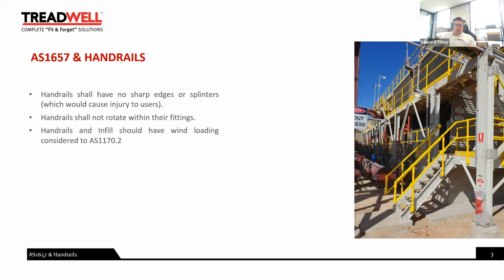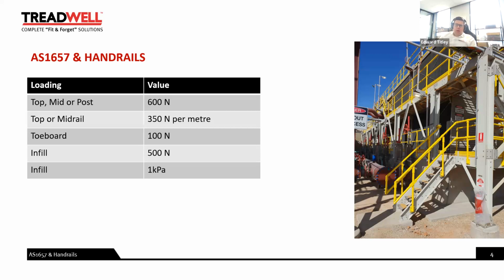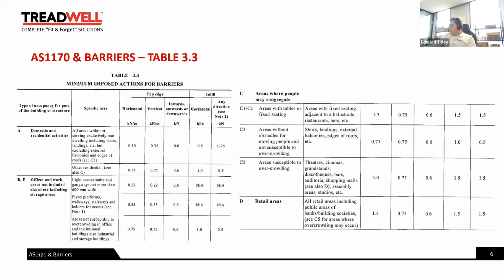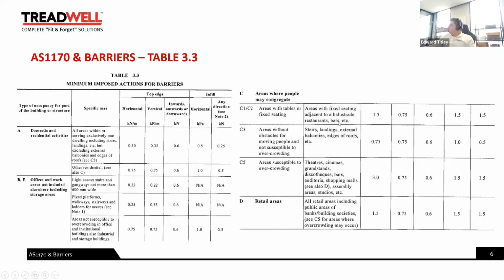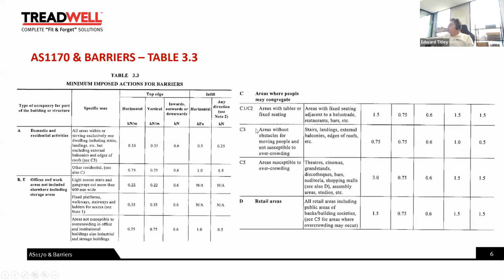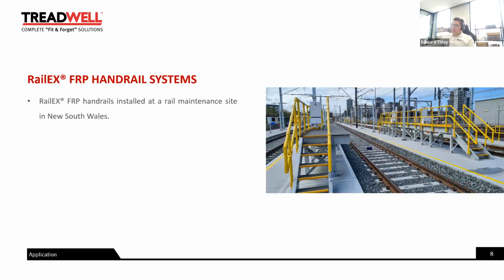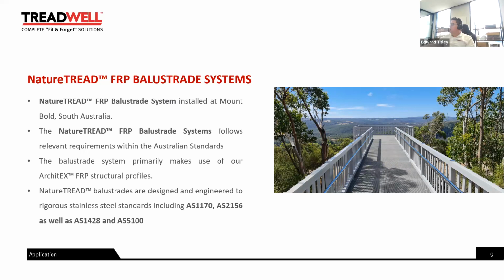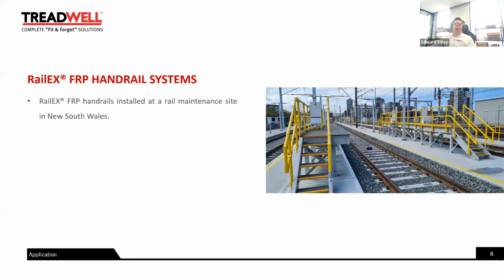Australian Standard 1657 vs AS1170 - Handrails vs Barriers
In this session we discuss the differences of handrails and barriers and when they apply.

7 Nov 2023 Tech Talk Tuesday